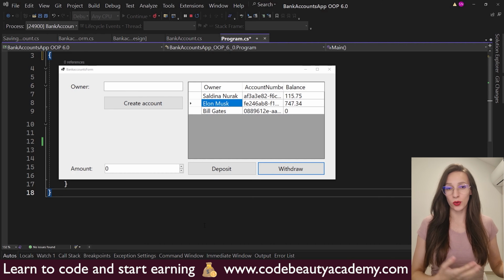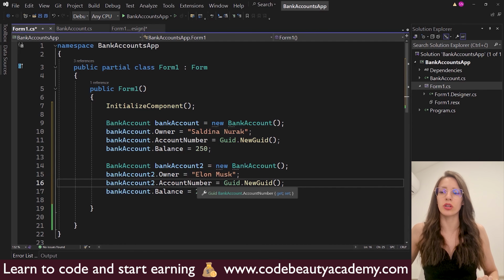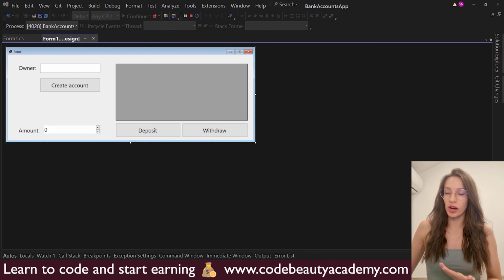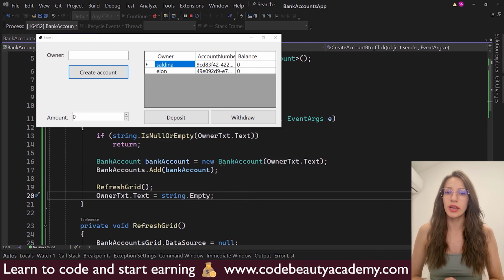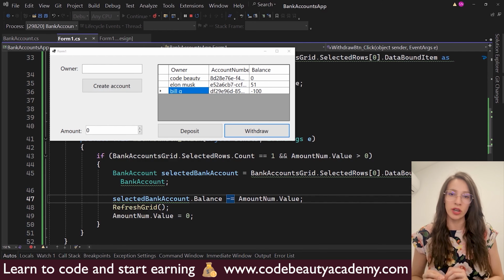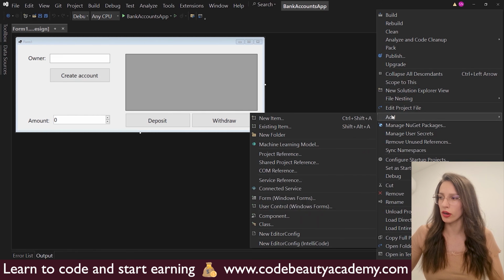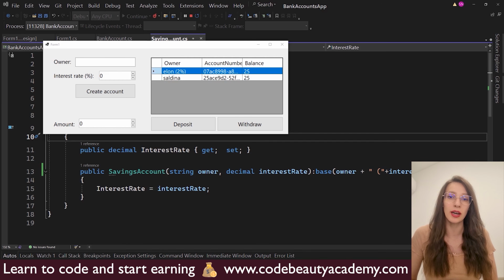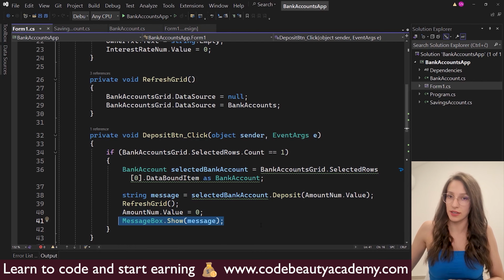C# OOP Full Course: Master Object-Oriented Programming (OOP) with Practical Examples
In this Full C# course for Object-Oriented Programming . You’ll learn all Object-Oriented Programming (OOP) concepts with practical examples. I'll explain classes, objects, constructors, events, and event handlers in C#, and you'll learn OOP principles like OOP Encapsulation, OOP Inheritance, and OOP Polymorphism. Whether you're a beginner or looking to improve your skills, this course provides clear explanations and real-world examples to help you master C# programming.

Contents:
00:00:00 - What will you learn in this course?
00:01:57 - Introduction to OOP, Classes and Objects
00:31:23 - Constructors in programming
00:50:01 - Events and Event handlers explained
01:16:58 - OOP Encapsulation
01:53:52 - OOP Inheritance
02:24:46 - OOP Polymorphism